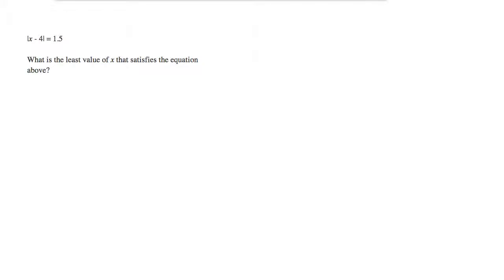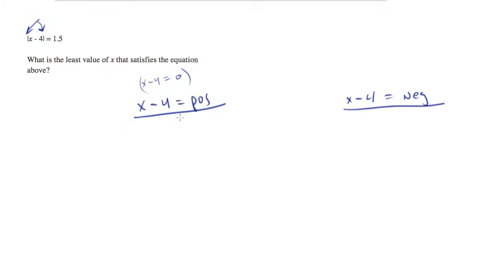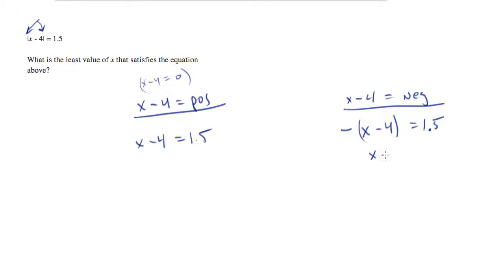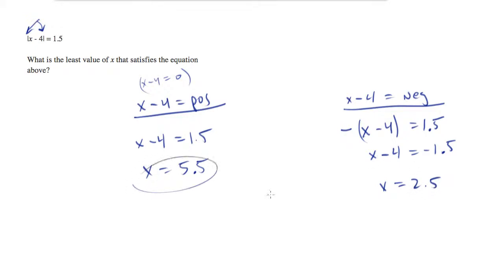Get Rid Of That Absolute Value Early.mp4